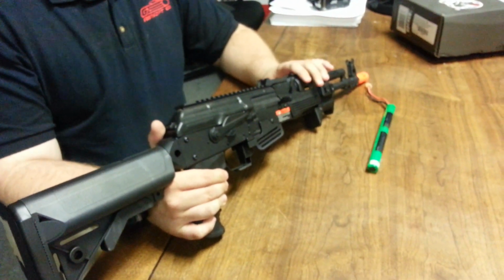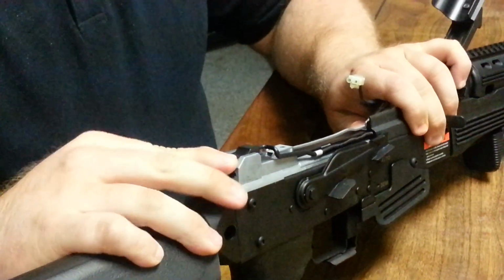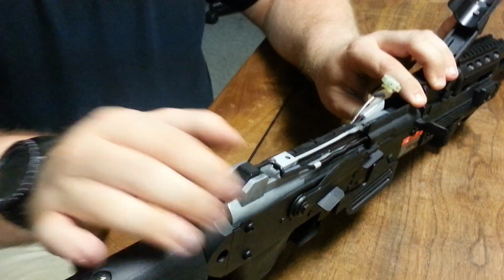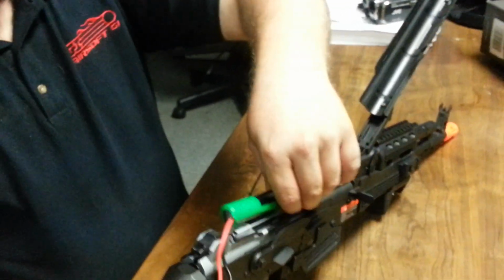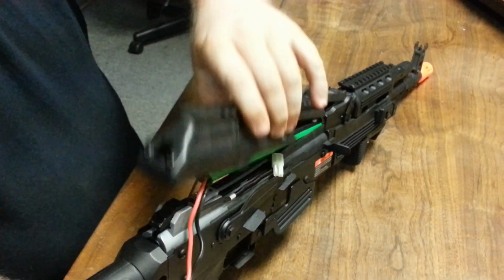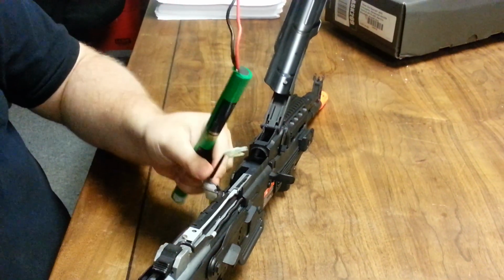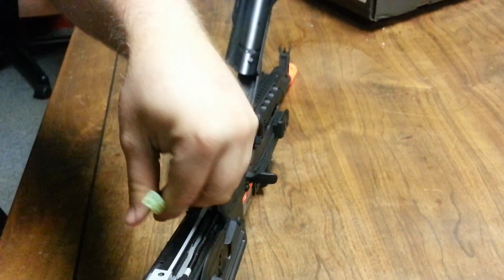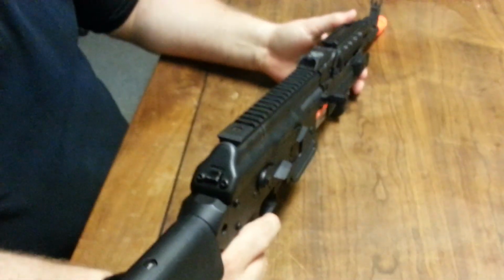Airsoft GI Uncut - Battery Installation for APS / Javelin Blow Back AK47 / AK74 Models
Tyler shows us how to install the battery on the APS Conception Advanced AK209 Tactical AK74 AEG Electric Blowback Airsoft Gun.